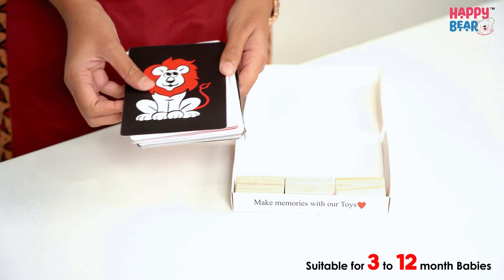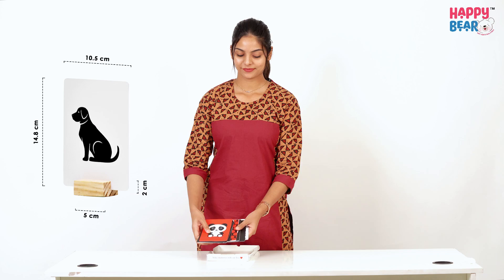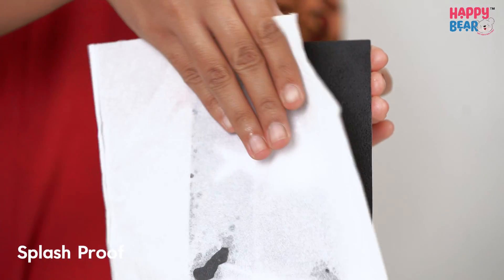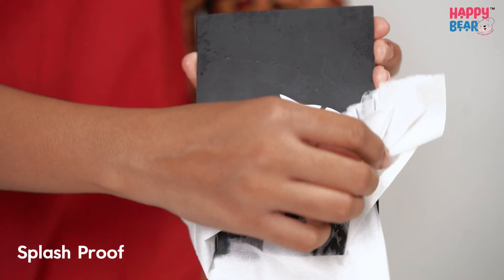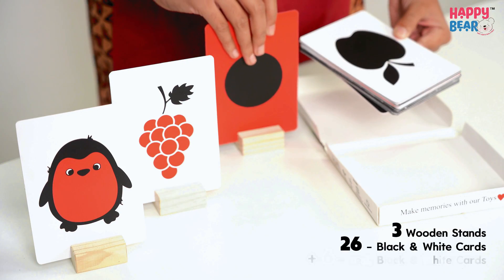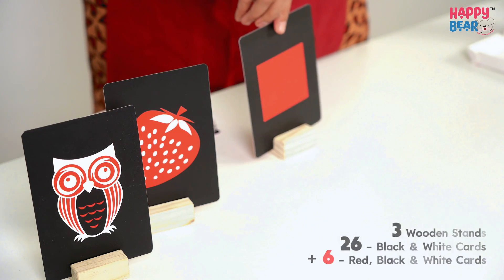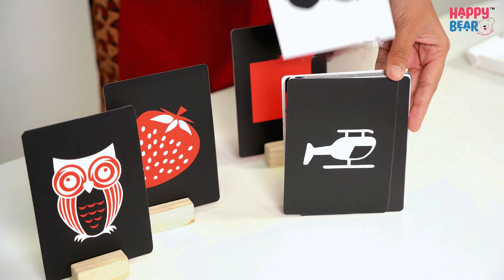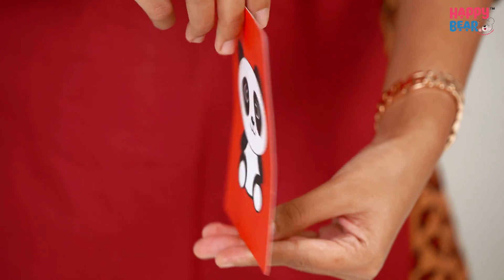Explanatory video of the Flash Card | Happy Bear